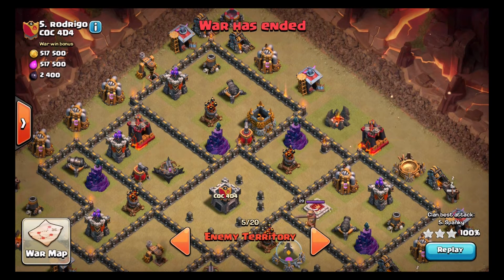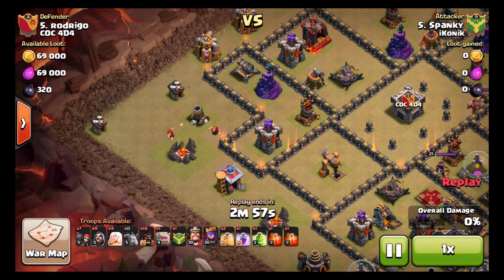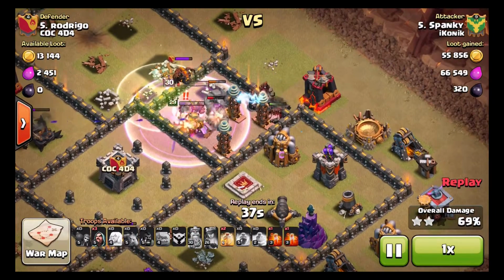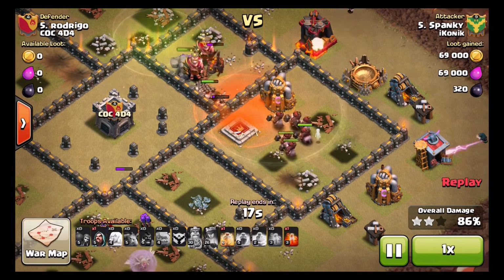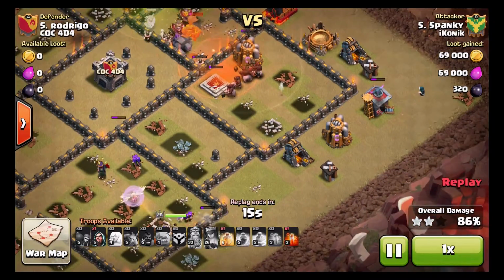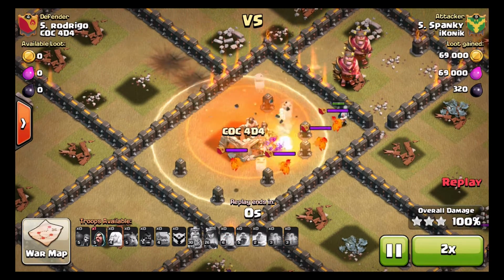iKonik Highlights GoHo Q/walk - Spanky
iKonik
Elite fair play war clan.

Actively recruiting TH9 20/20+ and TH10/11 30/30+
If you are interested in applying please join ikonikrecruits on Bindle and speak to a co-leader.